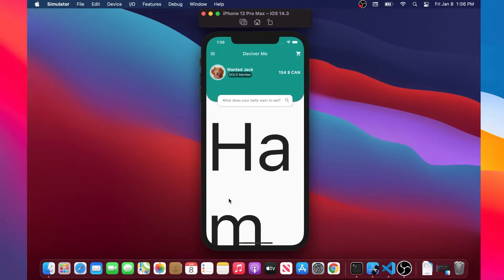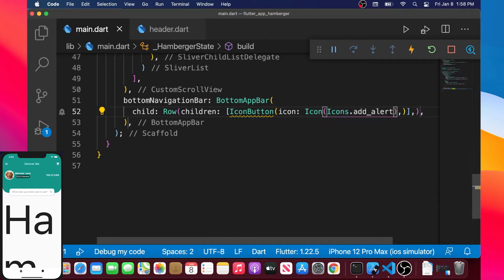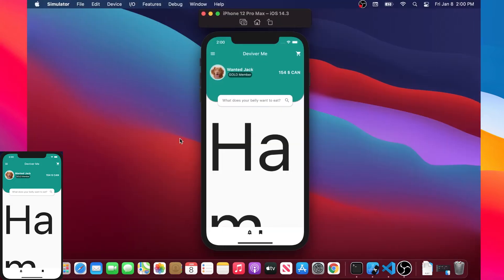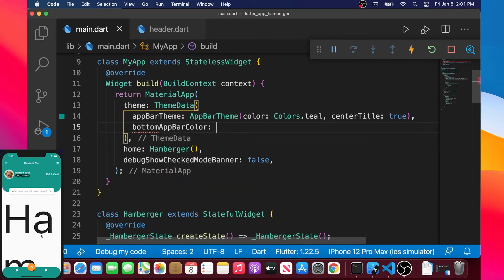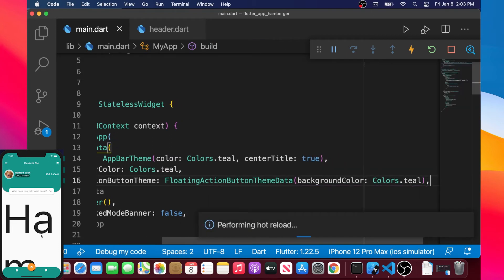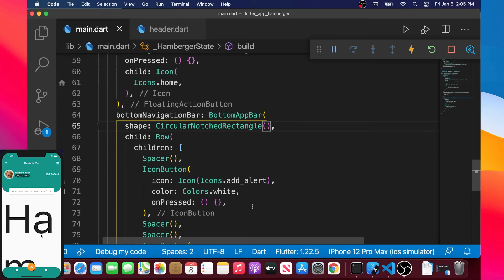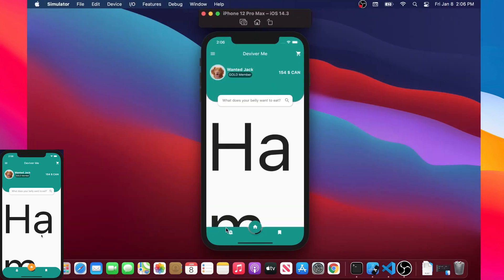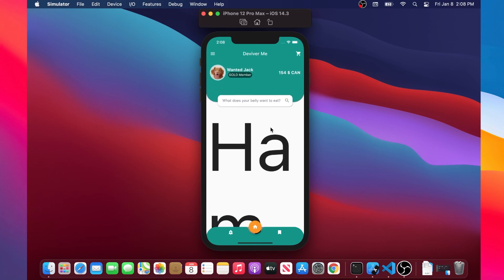Flutter UI Burger App - Part 4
Nice clean hamburger app UI using flutter.